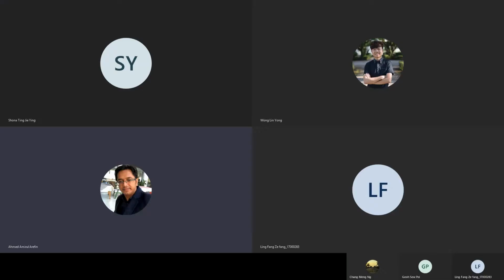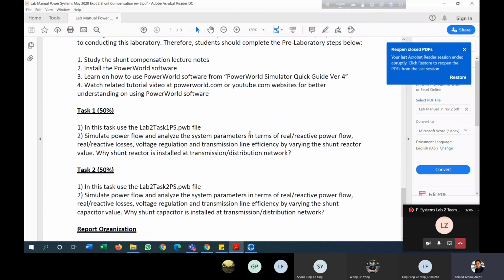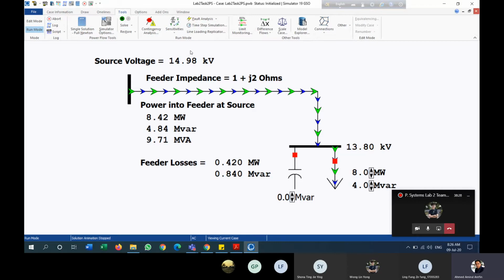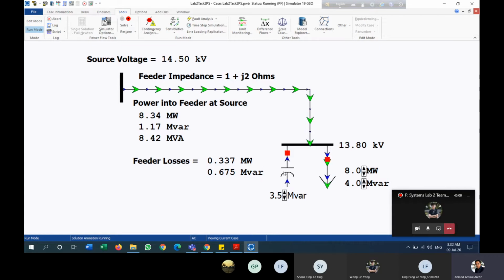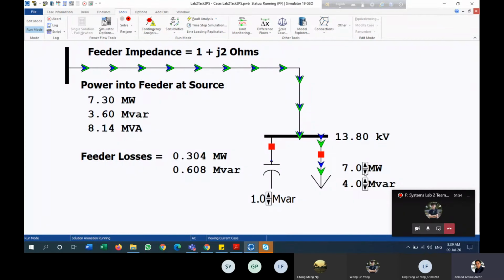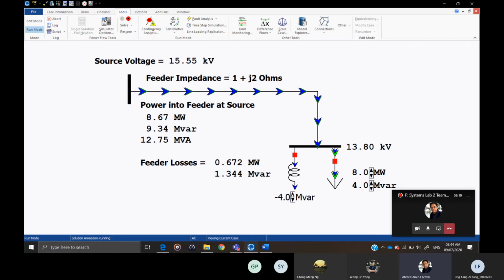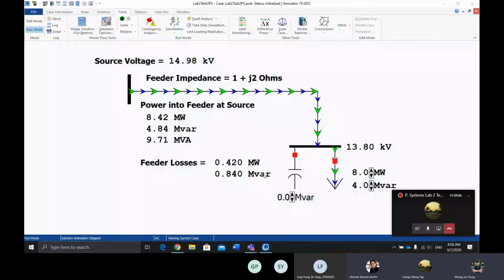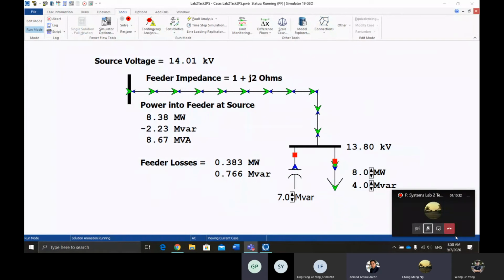Power Systems | Shunt Compensation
To perform shunt compensation studies for the given tasks by using PowerWorld software